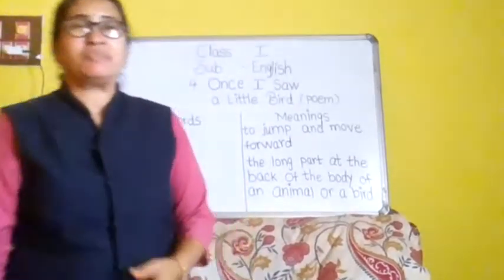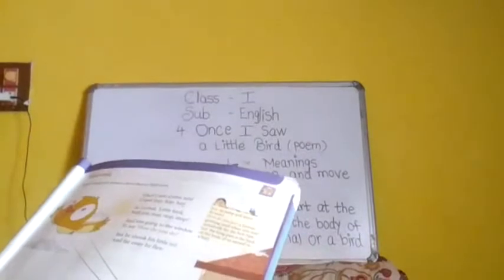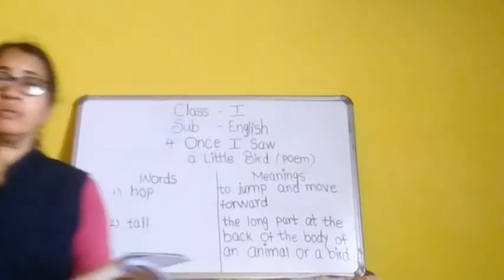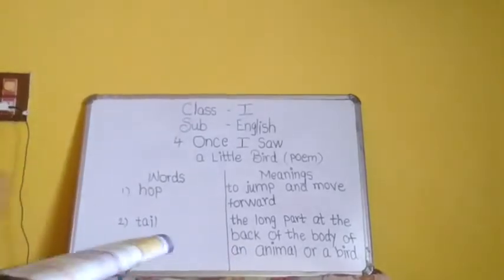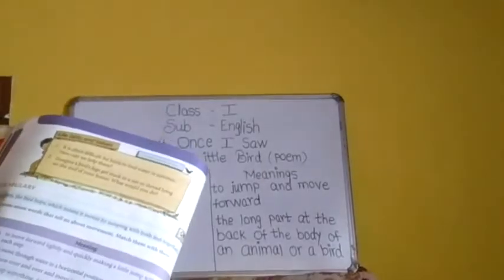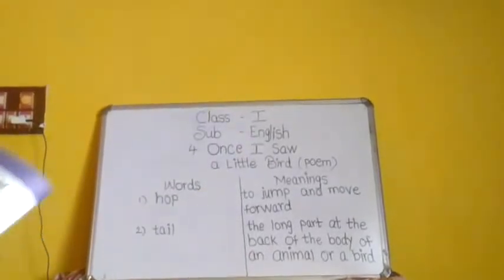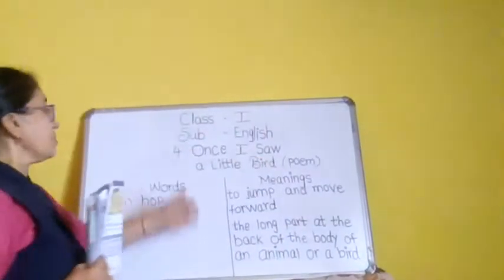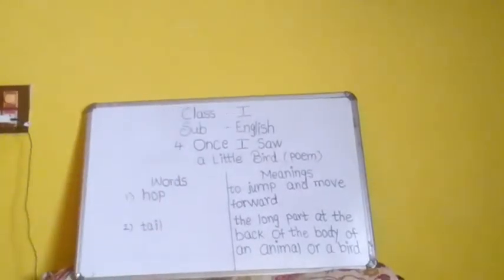class 1 ENG DT 06 07 2020